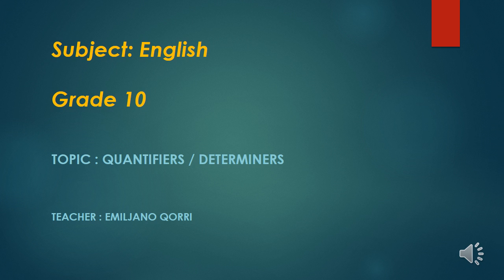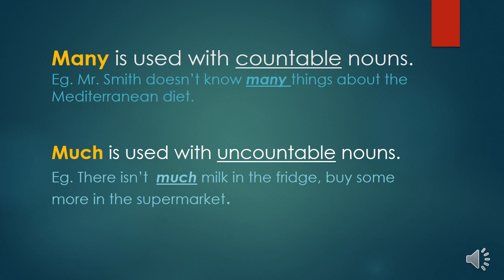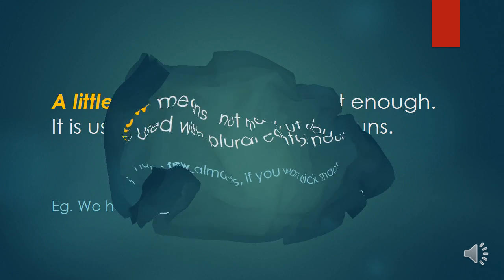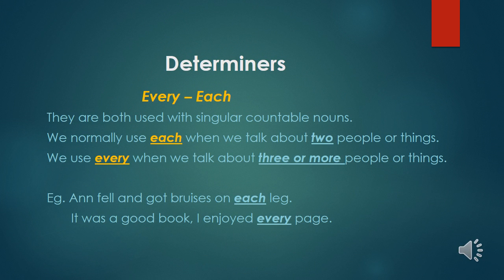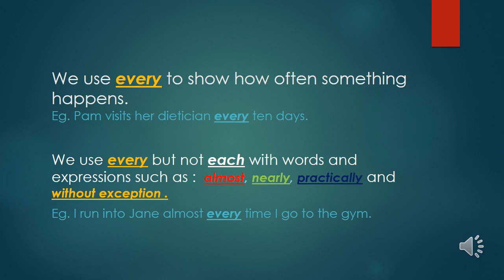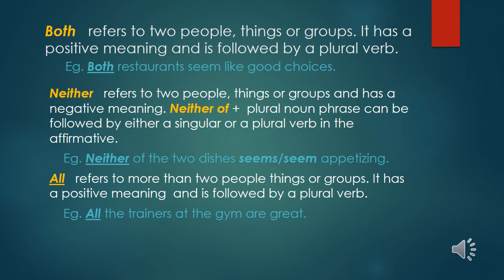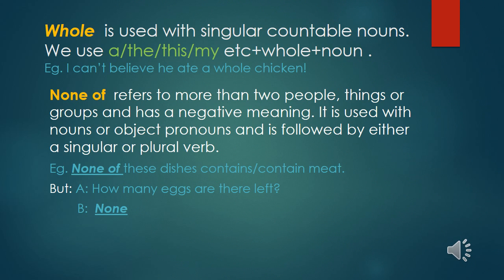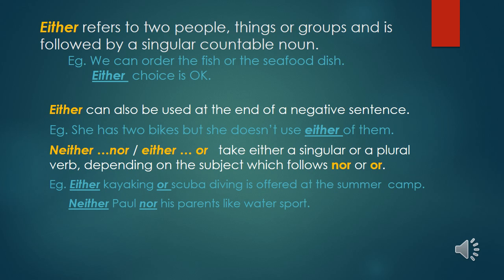Anglisht 10 Quantifiers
Lenda - Anglisht
Klasa - 10
Team - Quantifiers
Mesuesi - Emiljano Qorri